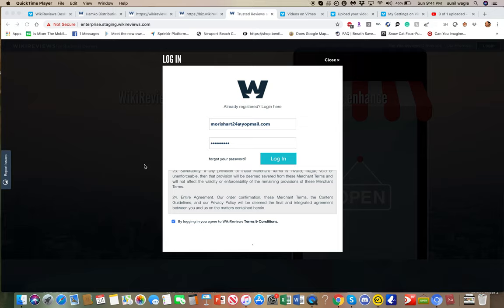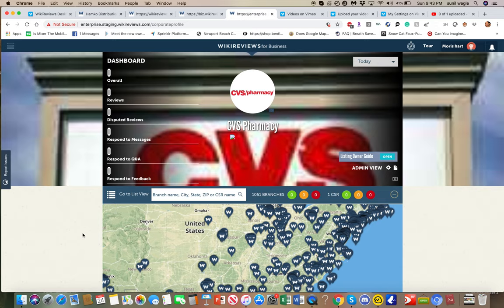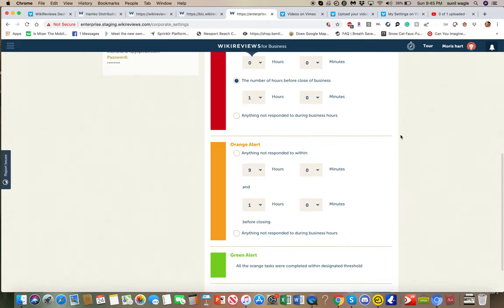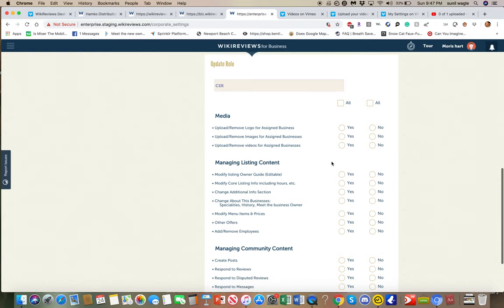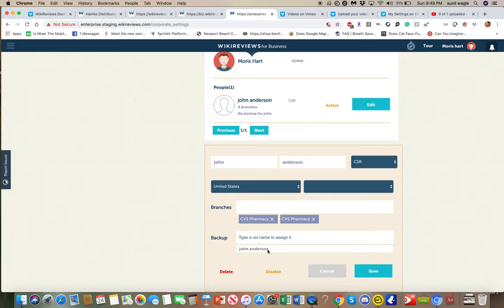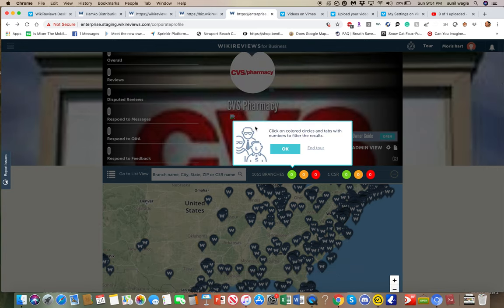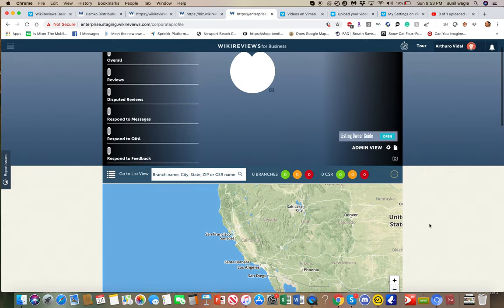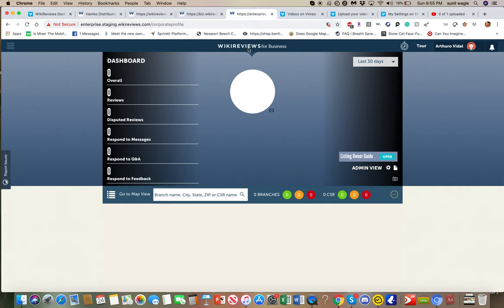enterprise video tutorial